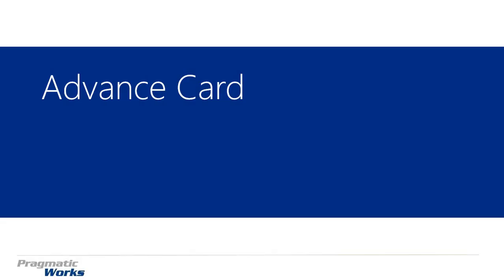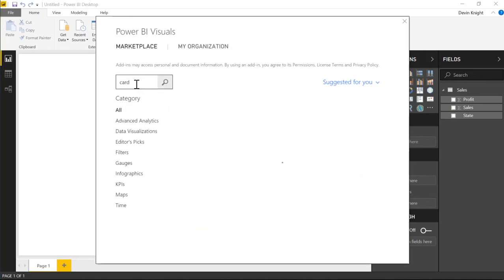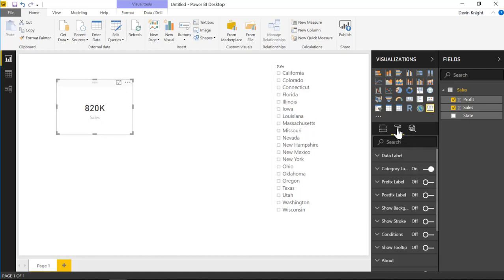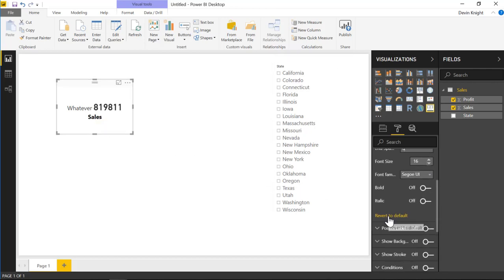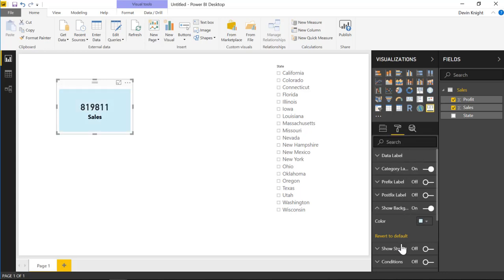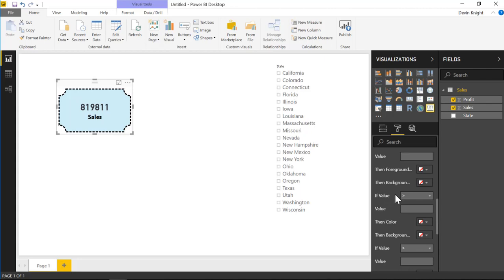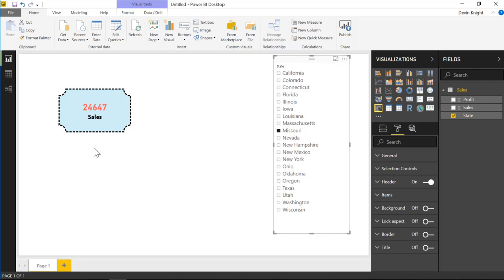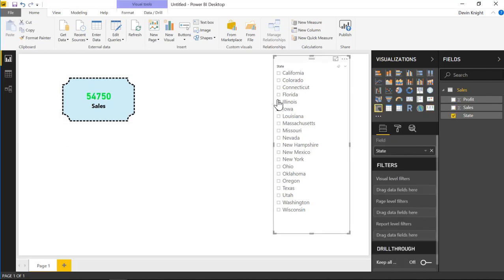Module 107 - Advance Card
In this module you will learn how to use the Advance Card. The Advance Card is similar to the native Card but has many more additional customizations that can be configured.

Downloads:
Coffee Chain.xlsx